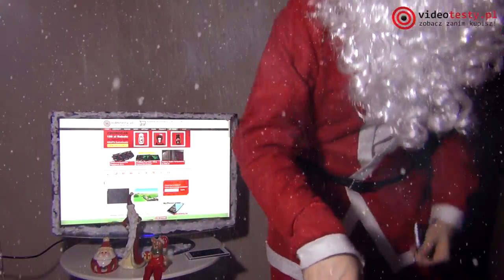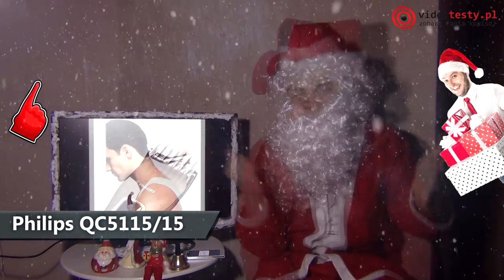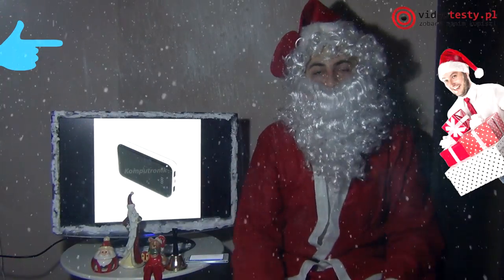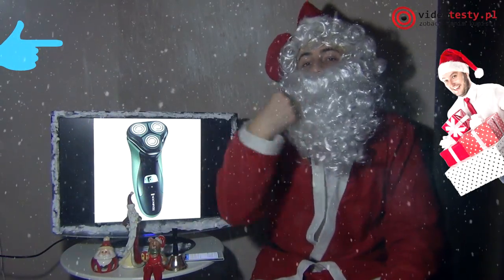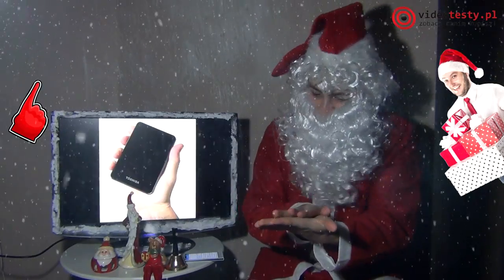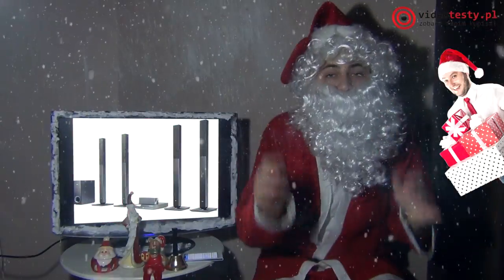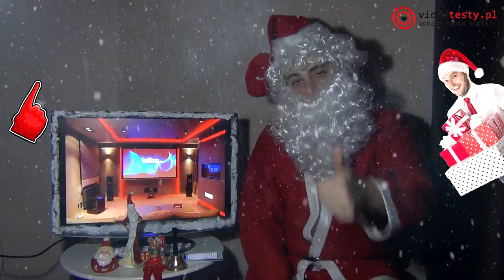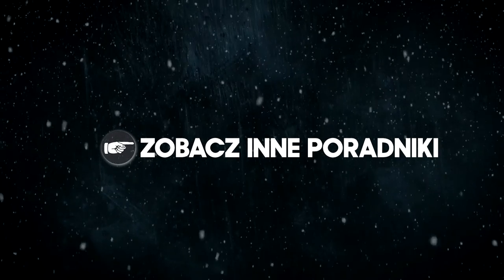Dla TATY - Świąteczny Poradnik Zakupowy #3 - (VideoTesty)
W trzecim odcinku Świątecznego Poradnika Zakupowego nasz redakcyjny Mikołaj rekomenduje następujące produkty na idealny prezent dla Twojego TATY:

Witamy w drugim odcinku z serii "Świąteczne Poradniki Zakupowe 2014". W dzisiejszym epizodzie Święty Mikołaj pracujący dla VideoTesty.pl przedstawi Wam najlepsze pomysły na prezent dla Mamy! Oczywiście wszystko w ramach urządzeń elektronicznych.

Nie trać czasu na oglądanie wszystkich filmów.

Tablet - Smartfon - Test - Recenzja - Samsung - iPad - Apple

Zastanawiasz się nad zakupem takich produktów jak tablet, smartfone, laptop lub komputer PC... Zobacz nasze materiały video z produktem, który chcesz kupić. Zapoznaj się z naszymi Opiniami oraz Poradami. Podejmij świadomie decyzję zakupową. Pamiętaj „Zobacz zanim kupisz" i nie kupuj kota w worku J
Na naszym kanale VideoTesty znajdziesz Testy i Recenzje produktów najpopularniejszych producentów, m. in.: Samsung, Nokia, Apple, Sony, HP oraz Blackberry. Nasi eksperci redakcyjni chętnie odpowiedzą na Wasze pytania w komentarzach.

Wejdź na portal VideoTesty.pl i przeczytaj pełne teksty recenzji i porad sprzętowych.

Zostań naszym widzem. Miłego oglądania.

Dziękujemy za wszystkie Wasze oceny, komentarze, opinie oraz porady.

Redakcja Portalu
VideoTesty.pl